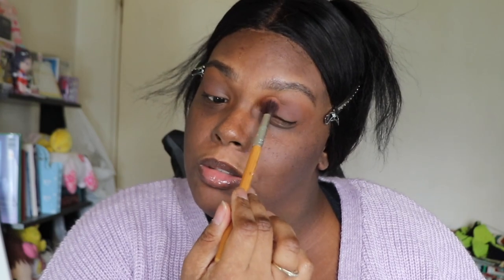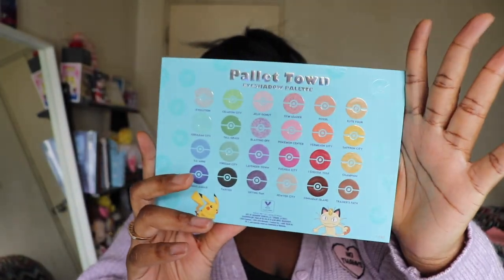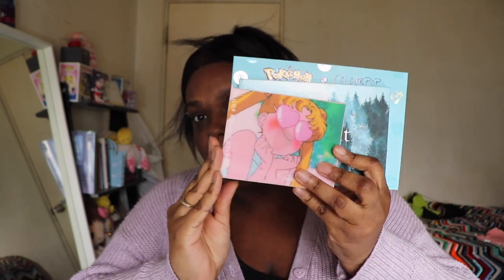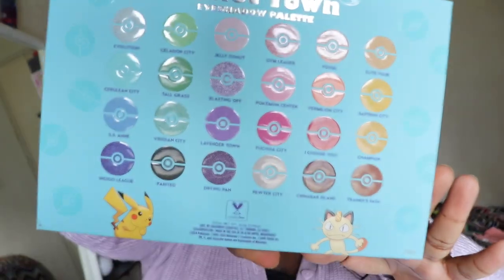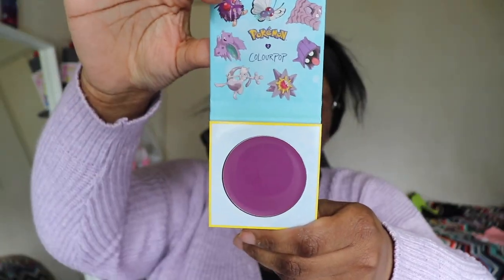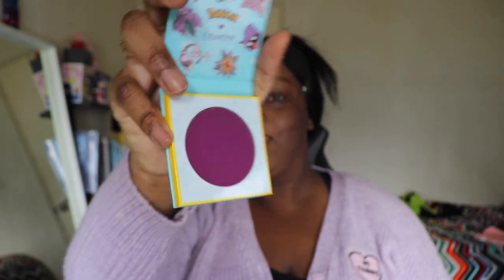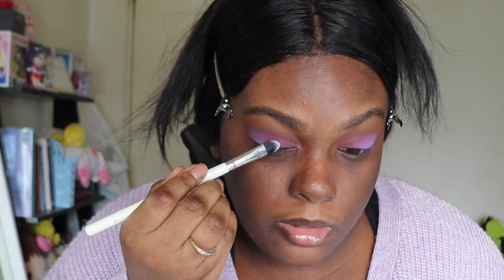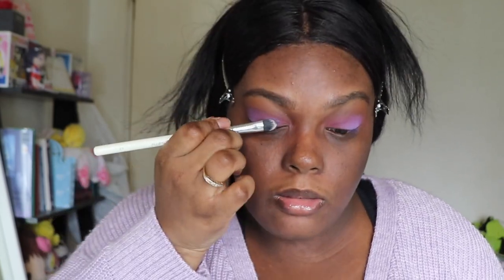Colourpop X Pokemon *Should you buy?*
00:00 Intro
00:36 Overview and Swatches
3:43 Eyeshadow
6:11 Supershock
6:56 Blush
9:06 Final Thoughts

☾Save Moolah☾
Yesstyle: GLAAMTK